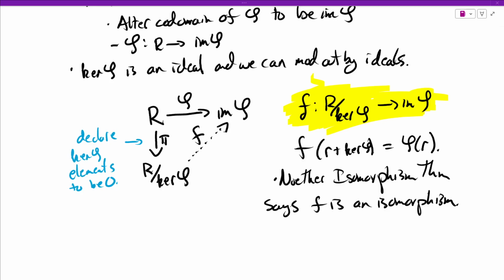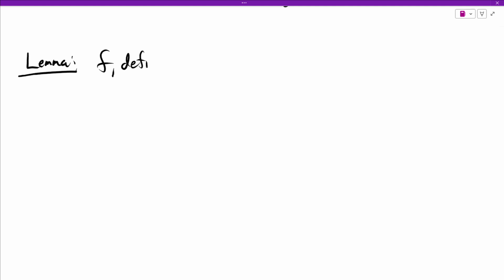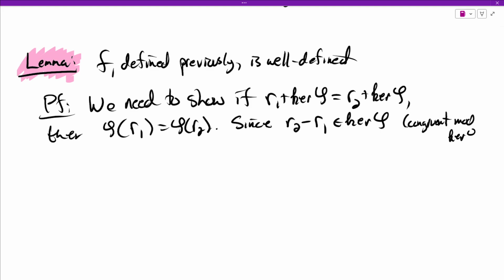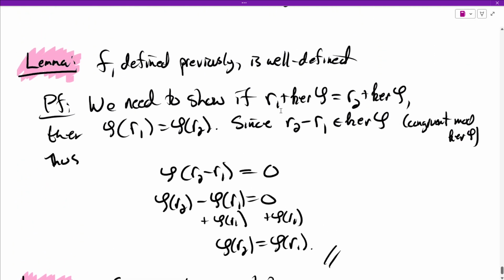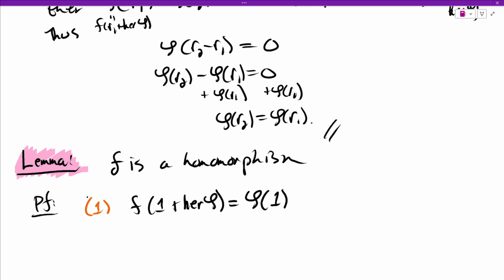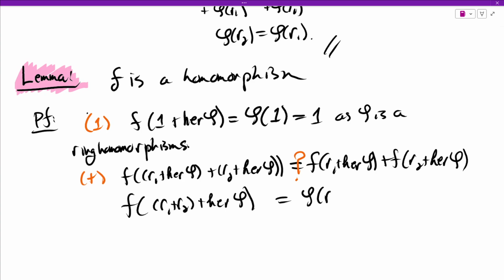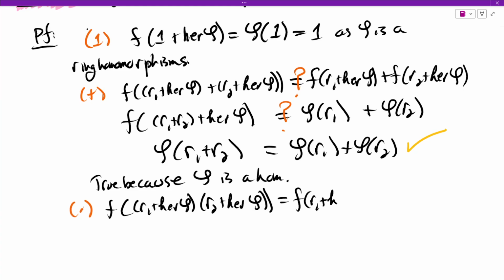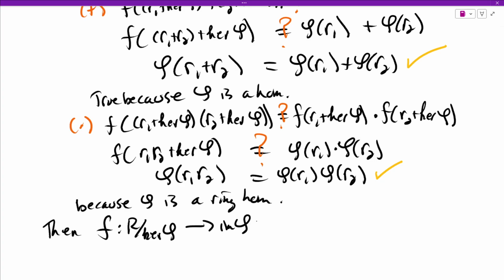Section 3.3, Quotient Rings, Noether Isomorphism Theorem Well-Defined and Ring Homomorphism